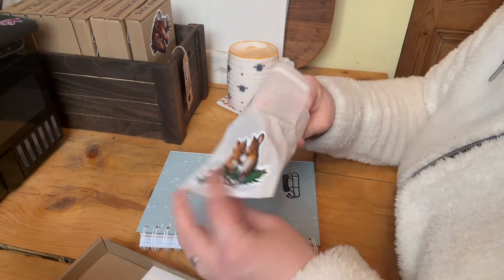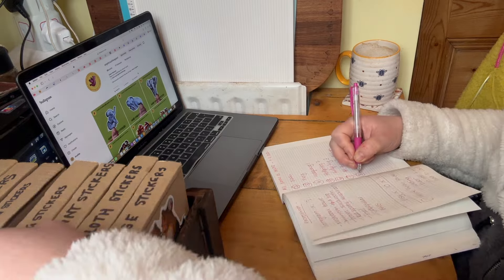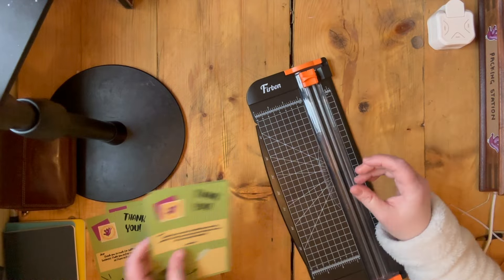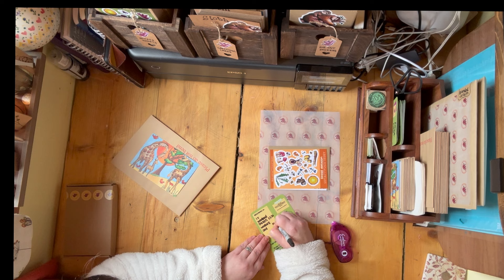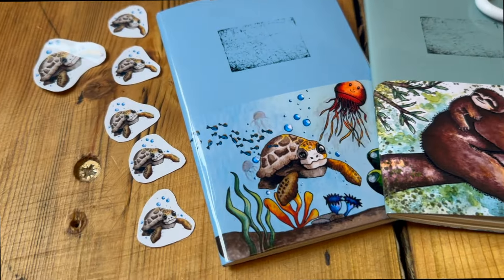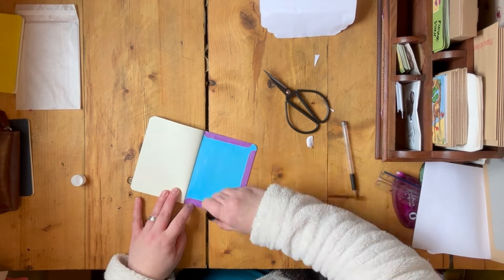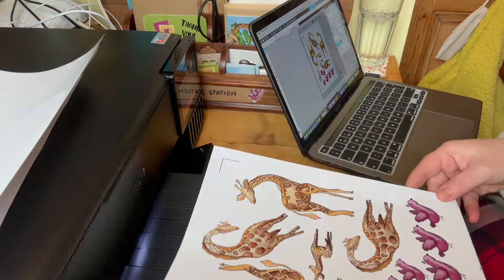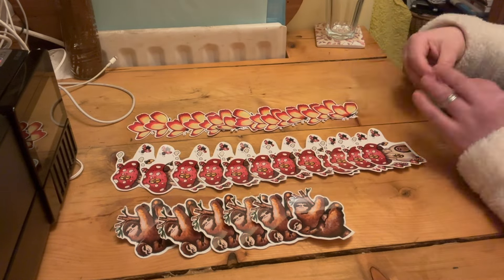A Day in the Life of a Small Art Business Owner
This day in the life of a small art business owner gives you a peek into my life and all I get done in a day as an artist and Etsy seller
Links:

day in the life of a small business owner, small business owner day in the life, studio vlog, small business studio vlog, etsy shop vlog, etsy shop owner vlog, small business studio vlogs